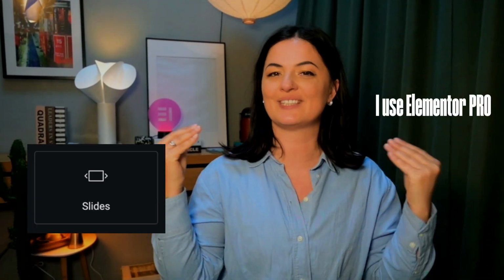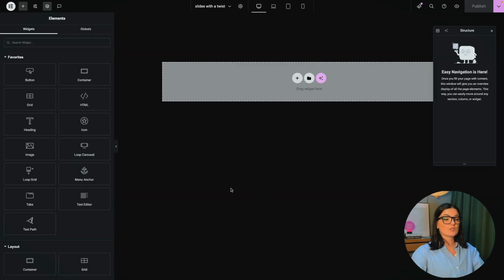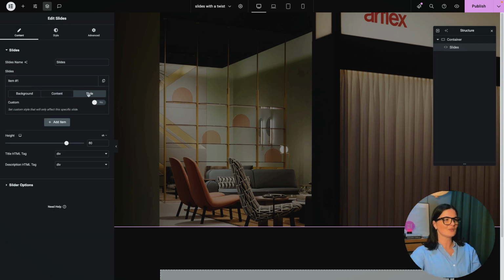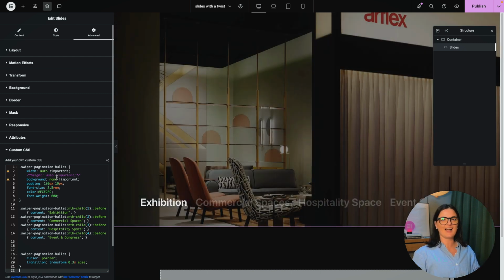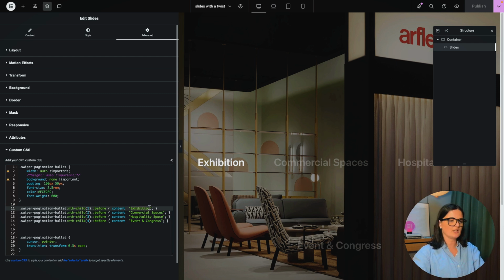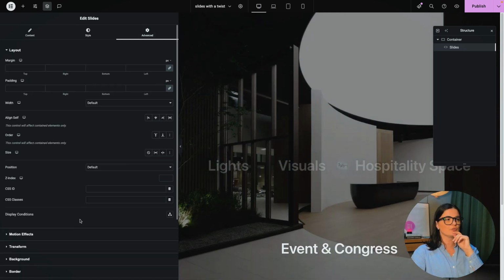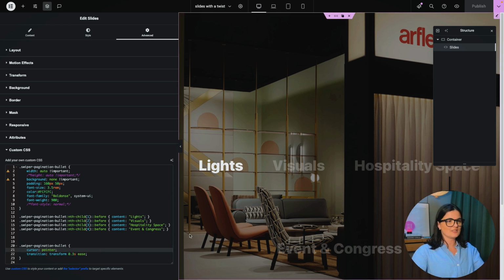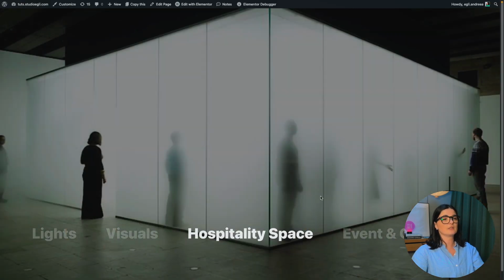ELEMENTOR SLIDES WIDGET WITH A TWIST - Elementor WordPress Tutorial Flex Container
In this video, we adjust the navigation dots of the slides widget of Elementor to text. This is done with CSS and JavaScript. Simple and effective.

I used: Elementor Pro

Timestamps:

00:00 Intro
00:42 Demo
09:43 Outro

🟠 GET ELEMENTOR